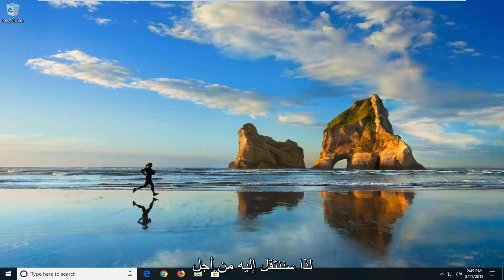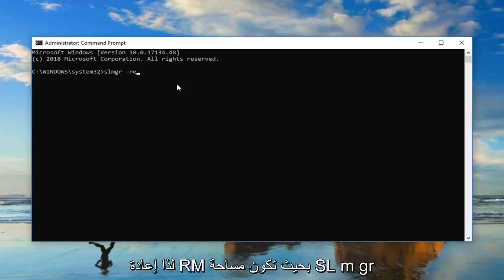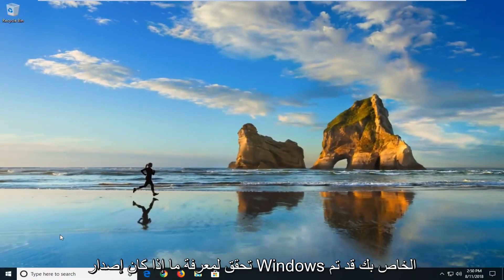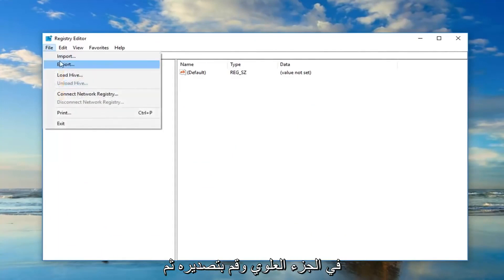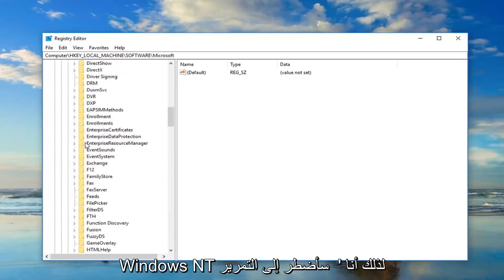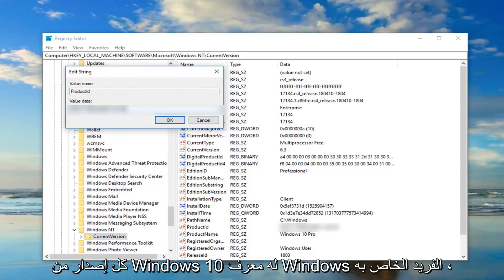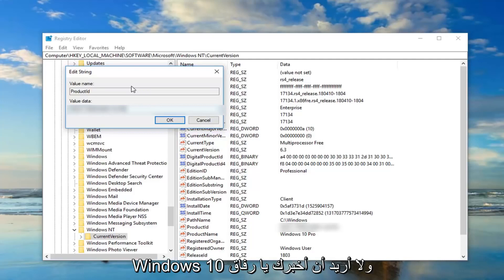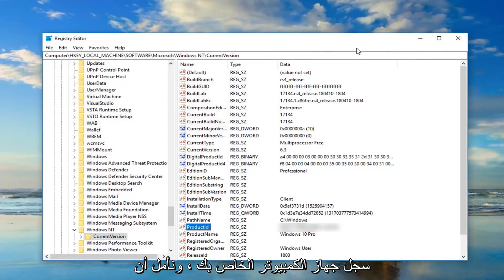إصلاح كامل: رمز الخطأ 0xc004c003 في Windows 10/11 - الإصلاح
سيرشدك هذا البرنامج التعليمي خلال خطوات كيفية حل تنبيه الخطأ التالي:

"مفتاح المنتج هذا لا يعمل. قد تحتاج إلى الاتصال بالمتجر أو الشركة التي اشتريت Windows منها ، أو يمكنك شراء مفتاح جديد من Microsoft.

عند الترقية إلى Windows 10 ، قد ترى رسالة مفادها "مفتاح المنتج هذا لم يعمل. (رمز الخطأ: 0xC004C003). "

حصل الكثير من مستخدمي Windows على رمز الخطأ 0xc004c003 بعد الترقية إلى Windows 10 أو إجراء تثبيت جديد. يرتبط هذا الخطأ بعملية تنشيط Windows ويمكن أن يحدث لعدد مختلف من الأسباب ، لكل منها إصلاحه الخاص.

في هذا البرنامج التعليمي ، سوف نستعرض كل سبب قد تحصل فيه على رمز الخطأ 0xc004c003 عند محاولة تنشيط Windows 10 على جهازك وكيفية إصلاحه ، لذلك دون مزيد من اللغط ، فلنبدأ.